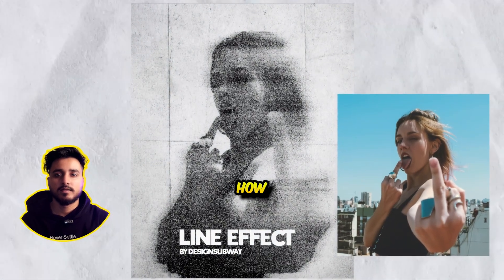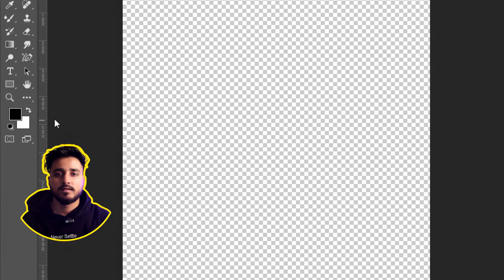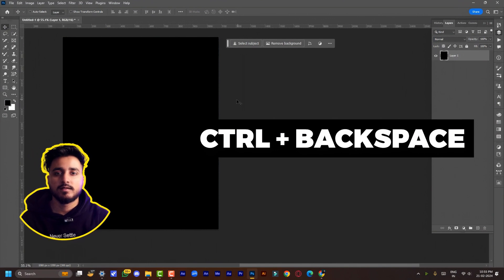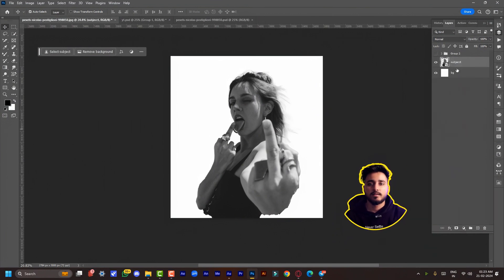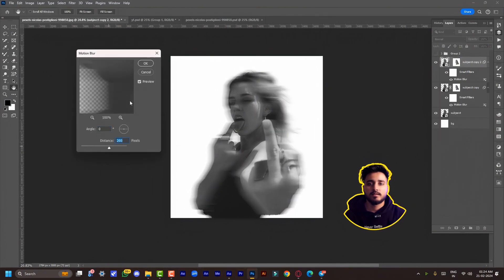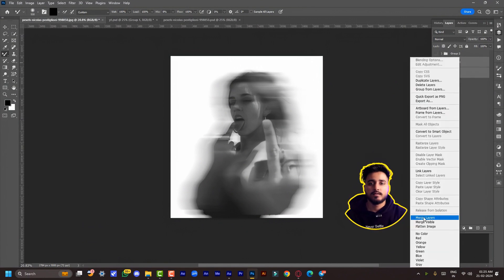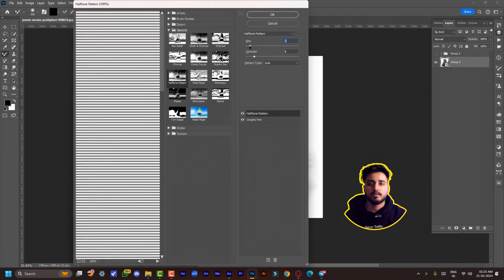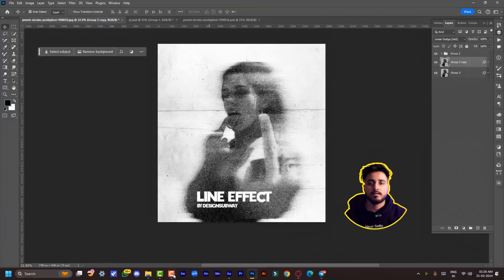Photoshop Tutorial: Line Effects in Photoshop | Designsubway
Hey everyone in this photoshop tutorial we will create Modern Line Effects in Photoshop. we will also cover topics like  effects in photoshop, photoshop layer style tutorials, Trendy effects in photoshop tutorials, photoshop tutorials for beginners, creative line effects in photoshop, Photoshop poster tutorials and more!